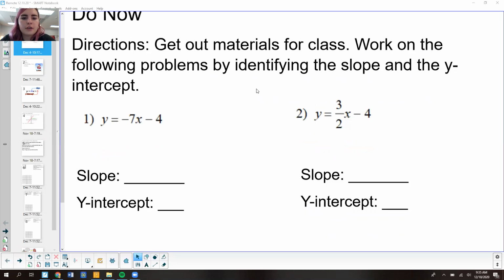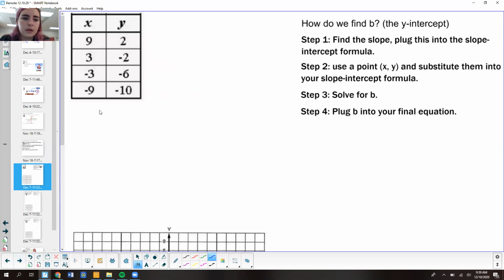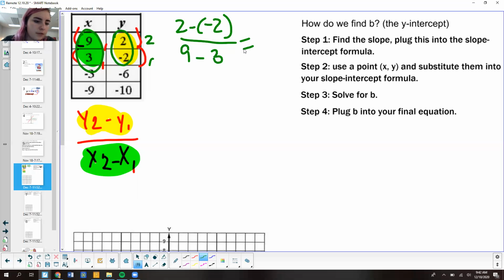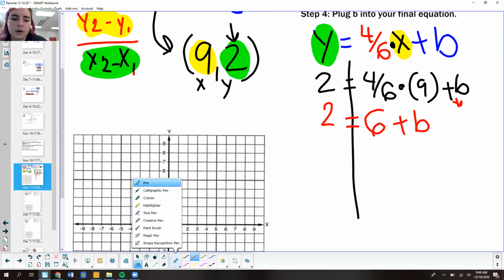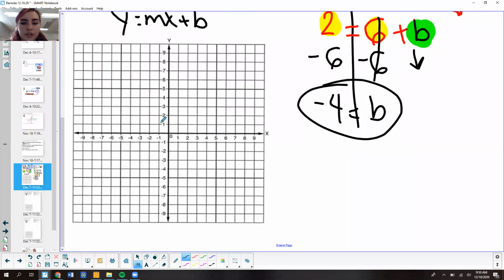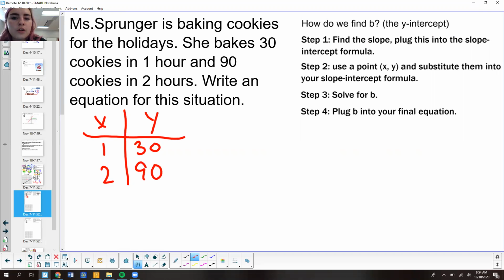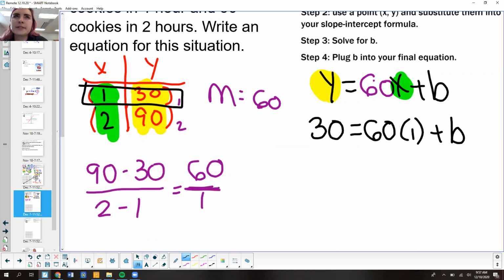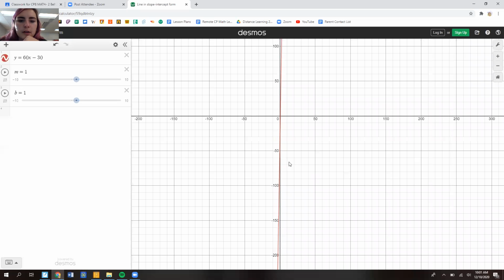Lesson #44 CP Remote Math 12.10.20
Graphing and finding b!